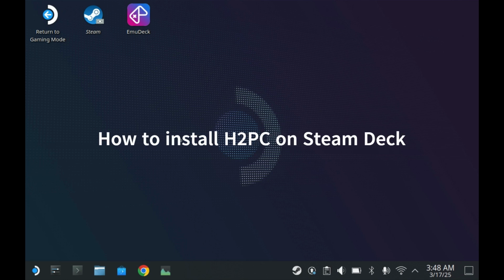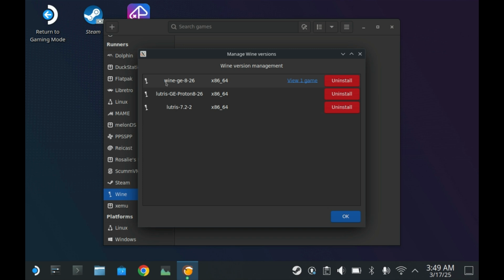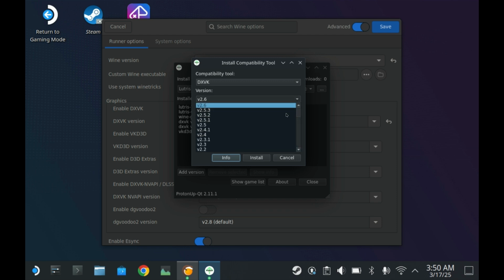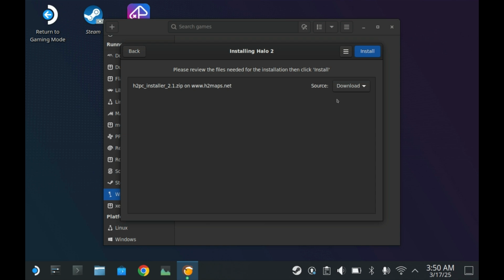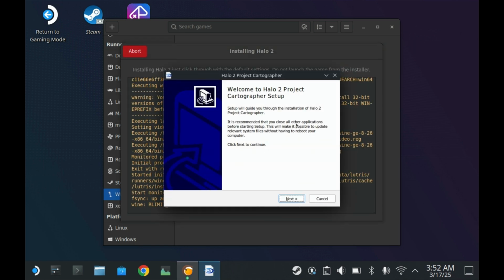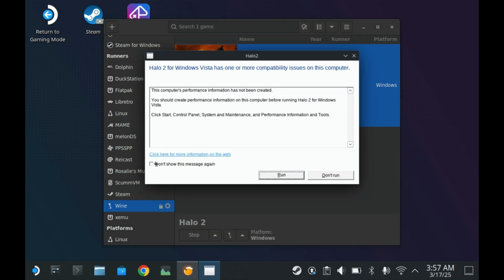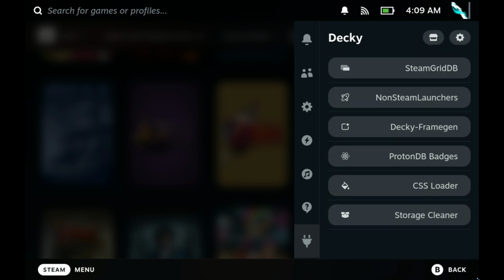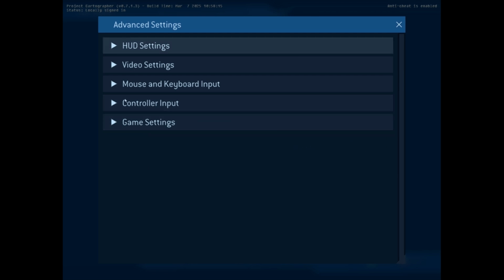Install Halo 2 Project Cartographer on Steam Deck / Linux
How to install H2PC on Steam Deck / Linux using Lutris.
Working as of 3/17/2025.